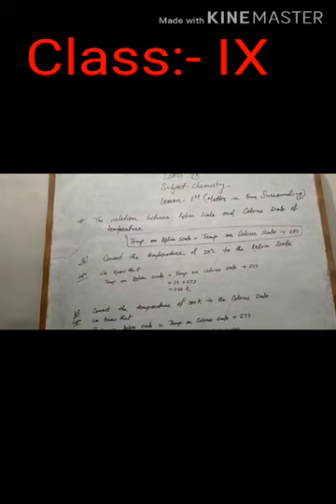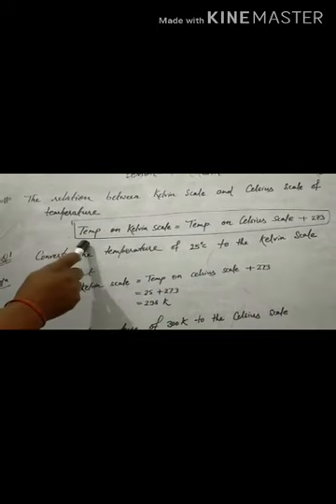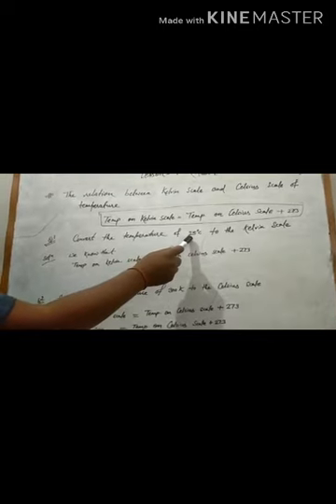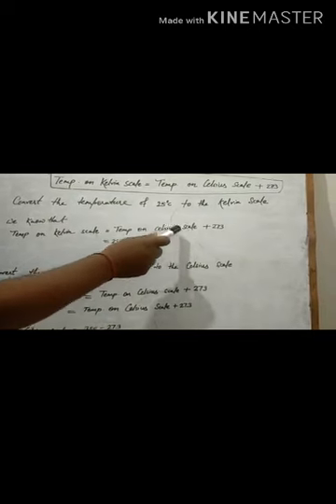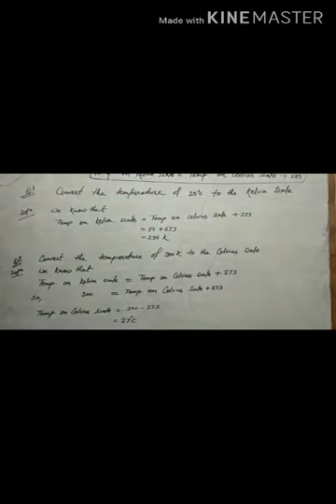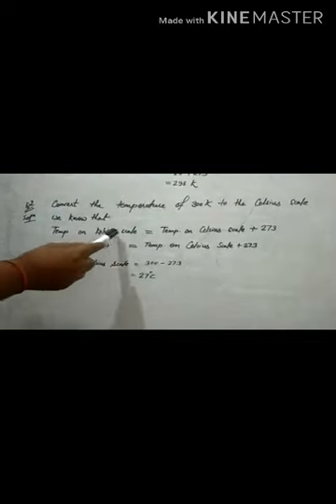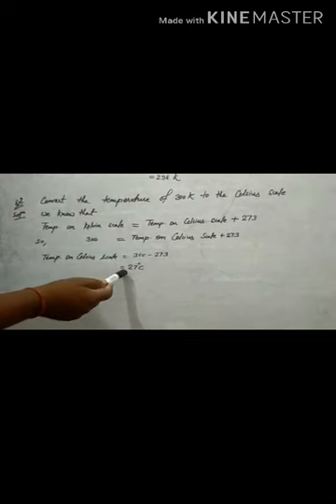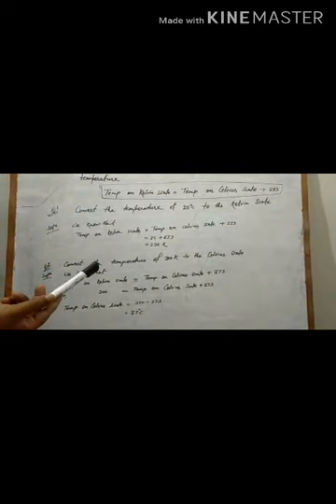Universal Public School youtub.com